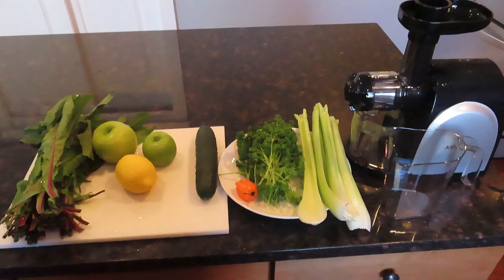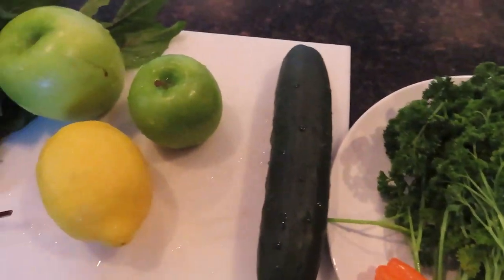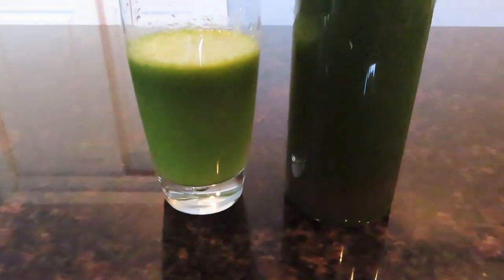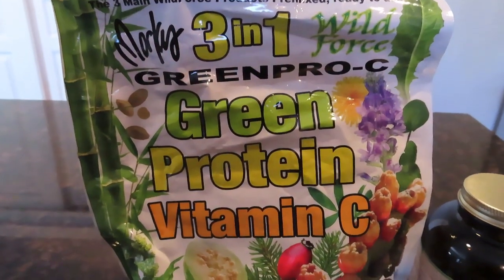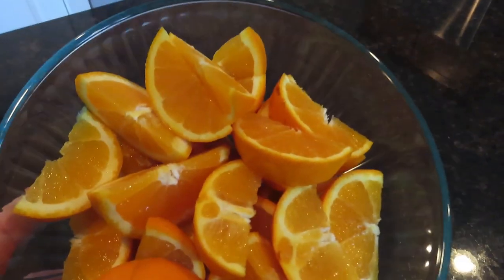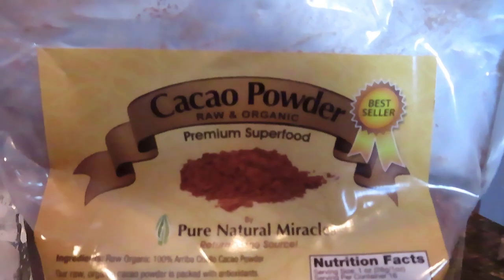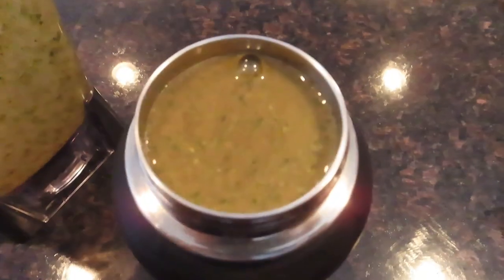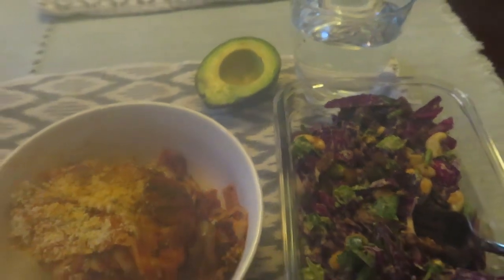How to EAT 20+ servings of RAW FRUITS and VEGGIES in a day! // WHAT TO EAT TO STAY HEALTHY!